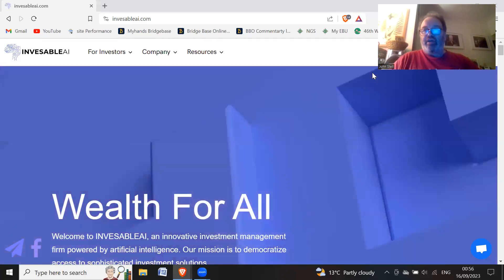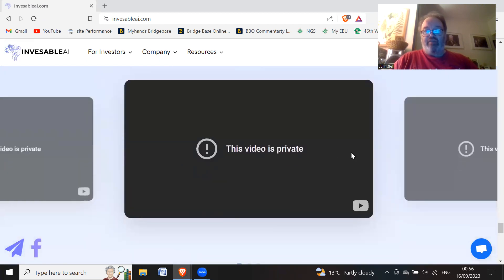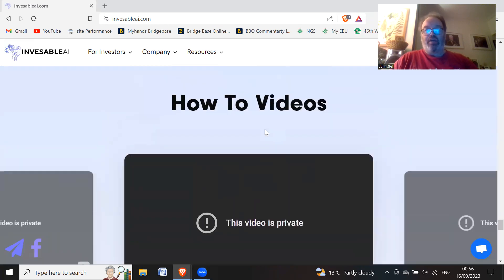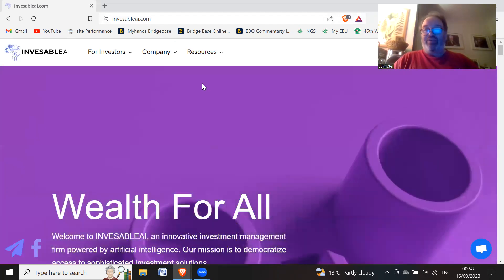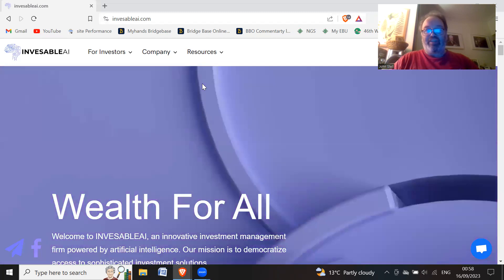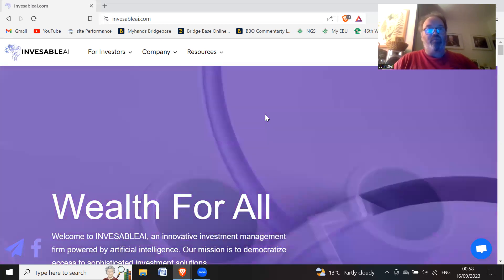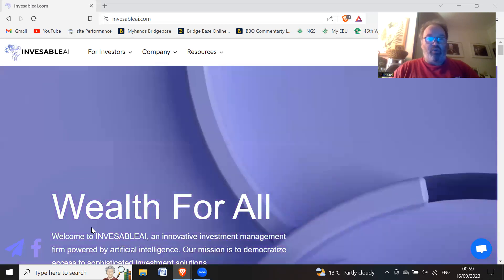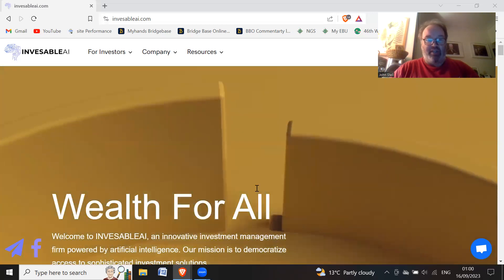Has invesableai just rugged?